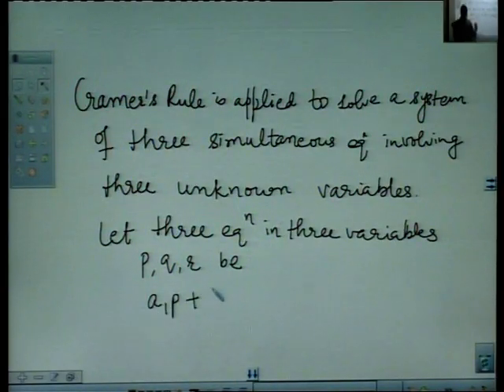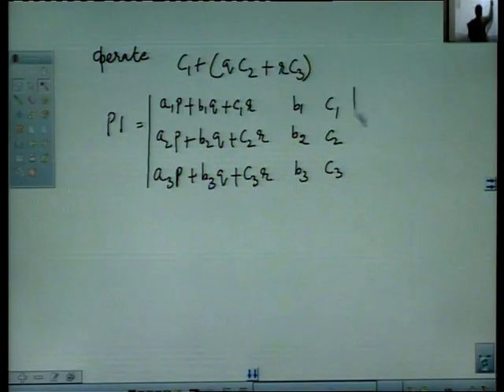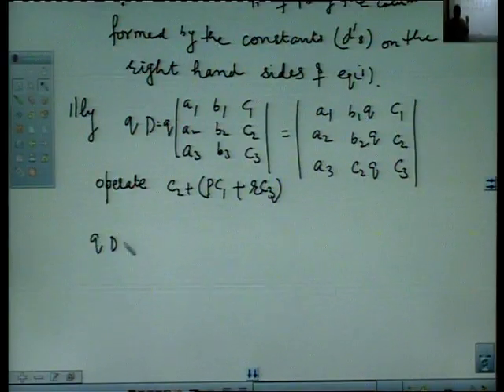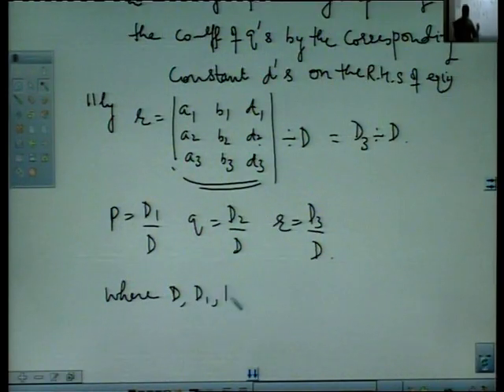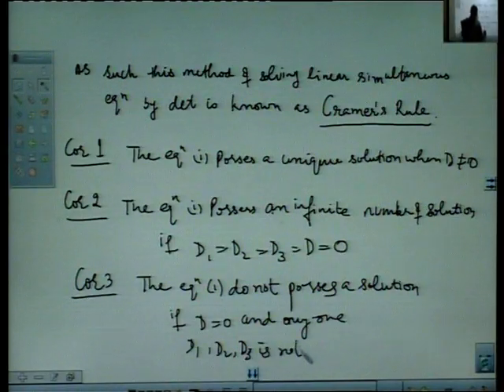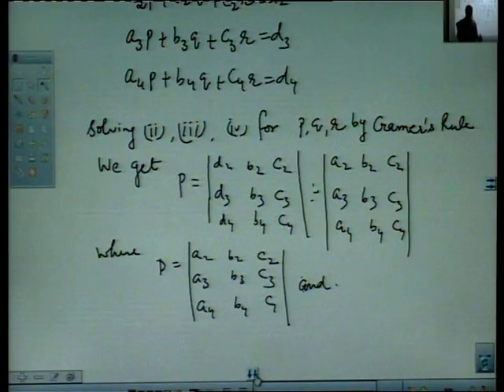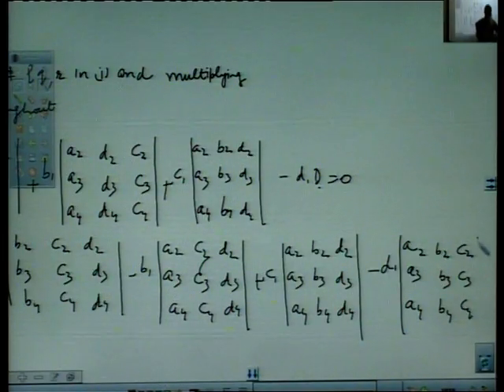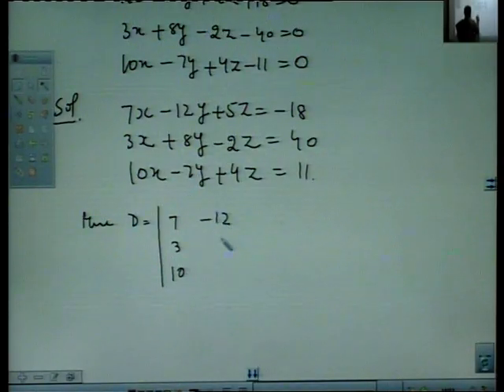Grammer's Rule, Part 1, Mrs. Suman Sharma